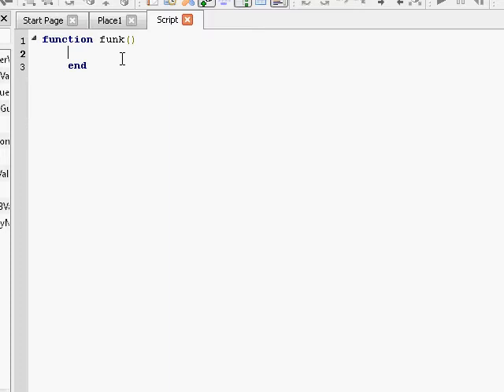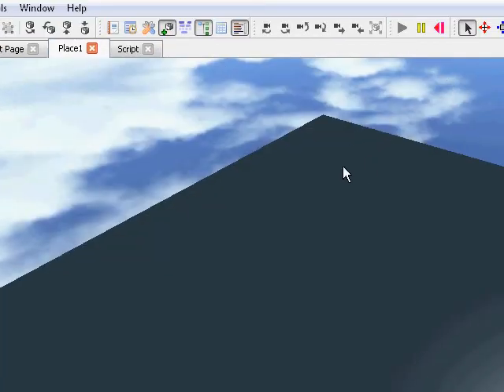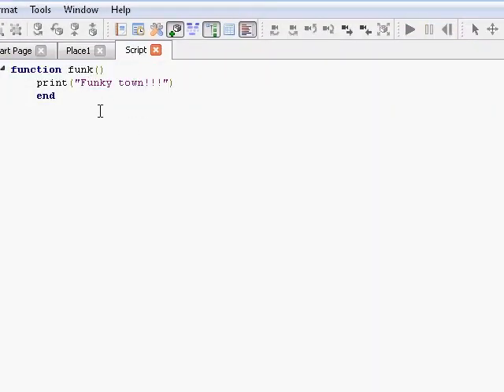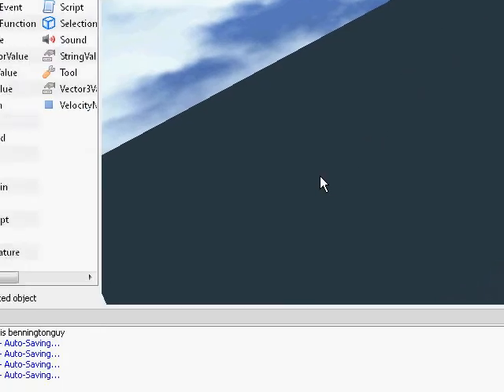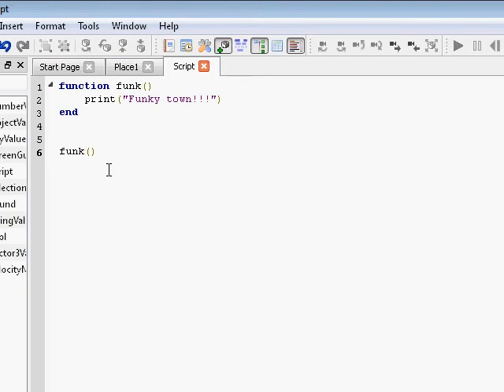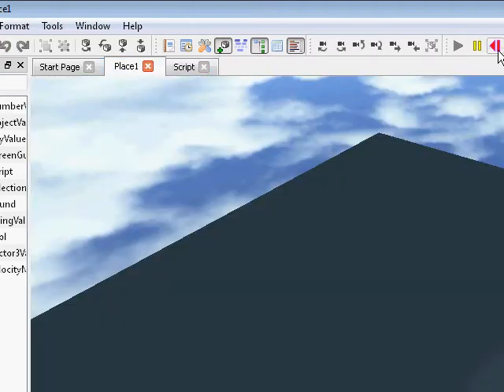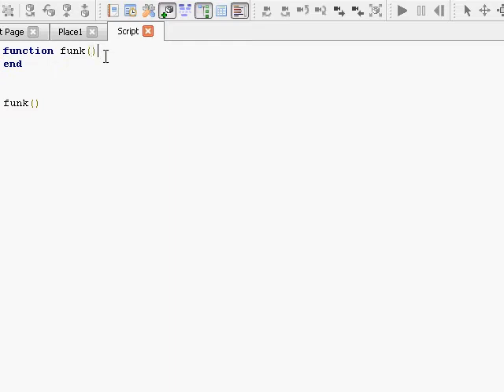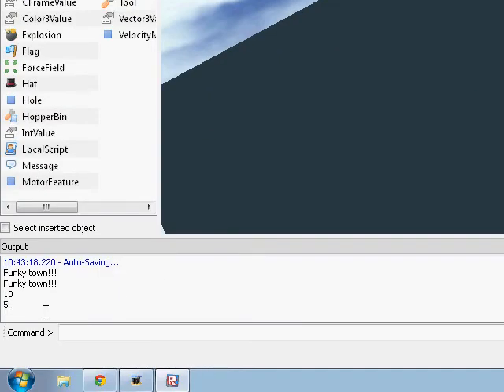ROBLOX Scripting Tutorials 4 - Functions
There's still much to learn before we move into object manipulations - that is, editing the actual place.